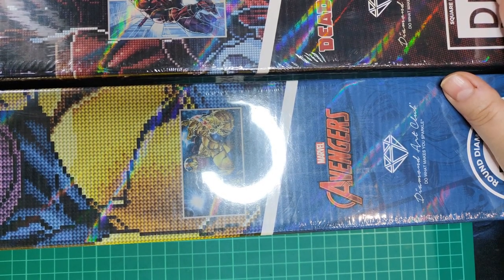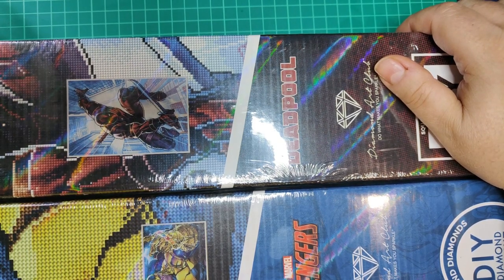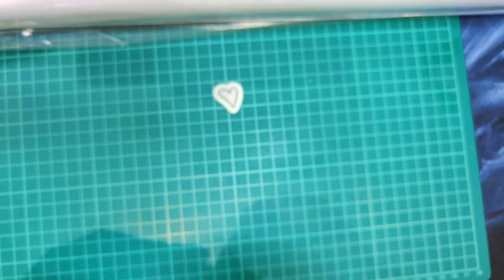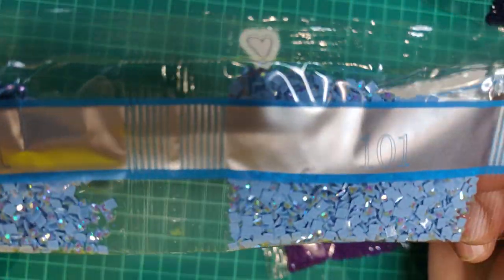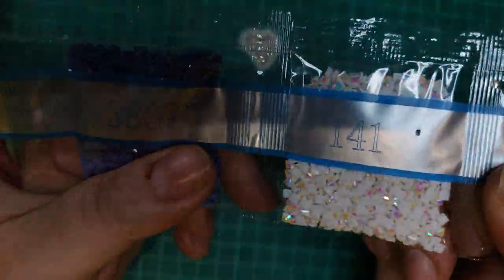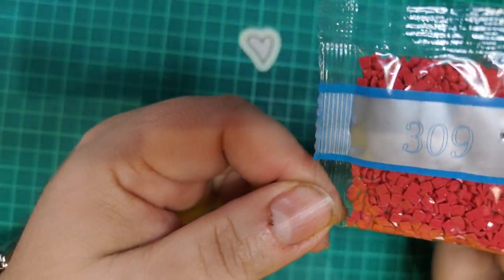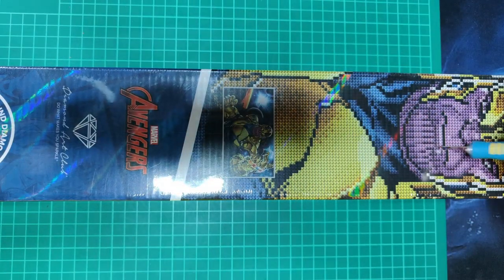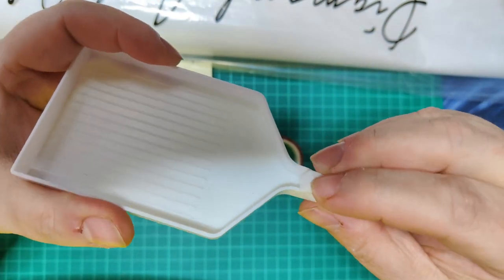Unboxing Diamond Art Club Marvel, Deadpool and Thanos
I was so excited when DAC brought the Marvel Heroes. One of them will be the entry for the Marvel event that Diamonds and Washi will be hosting.
Finger crossed for the X-Men next!

Hello and welcome to another video from yours truly.

This is a link to my Etsy store with diamond painting an cross stitch accessories.

My awesome diamond painitng pen turner based in the UK